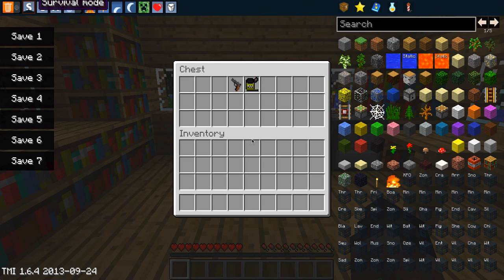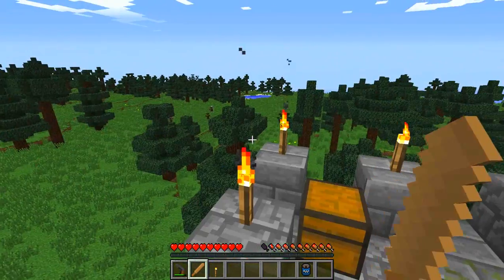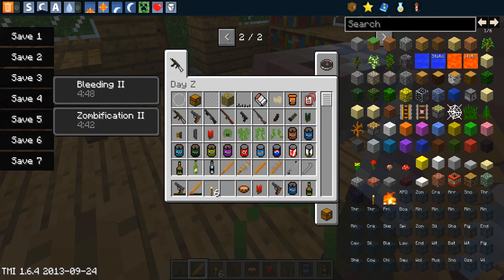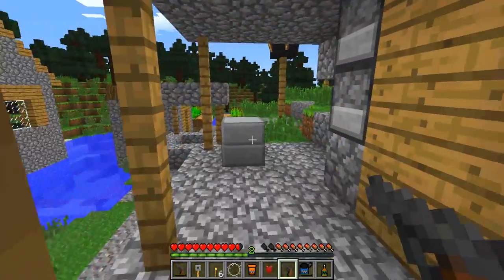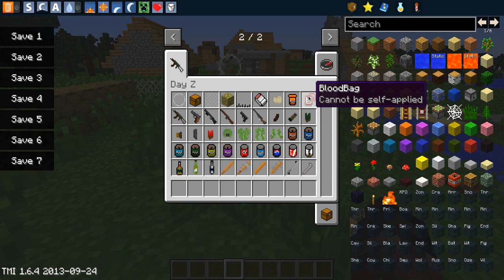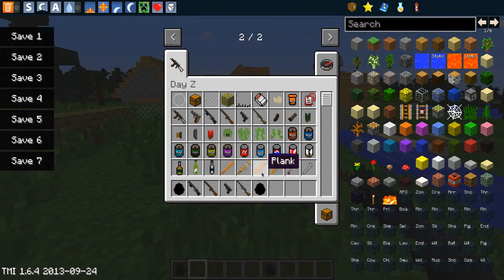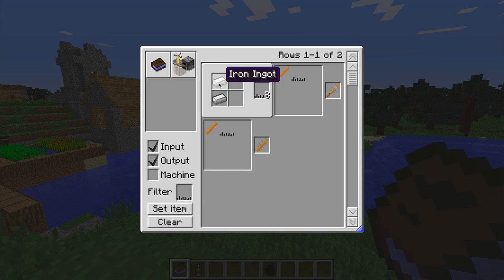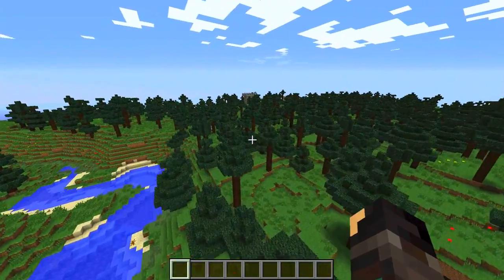Minecraft DAYZ MOD Spotlight! - Fight The Zombie Hoards, & SURVIVE! (Minecraft Mod Showcase)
* Team TC! - CAN WE GET OVER 1000 LIKES? :O*

IT IS YOU AGAINST THE WORLD, SAVAGED BY ZOMBIE APOCALYPSE, YOU HAVE ONE GOAL,, SURVIVE AT ALL COSTS!